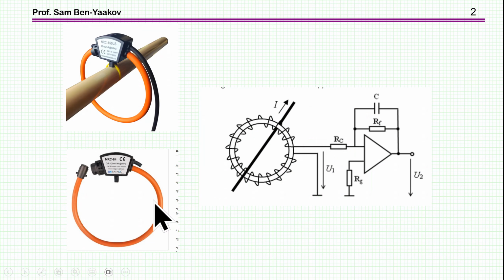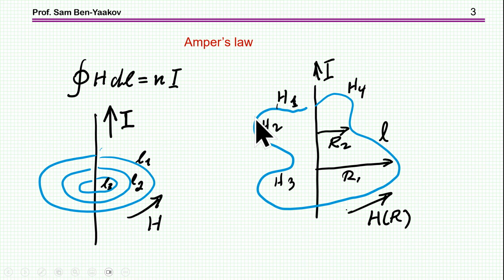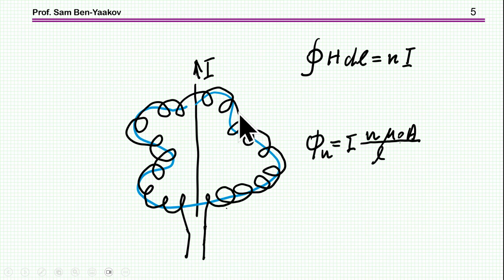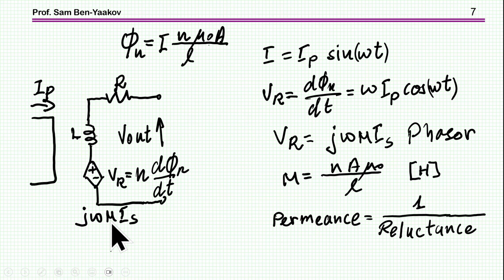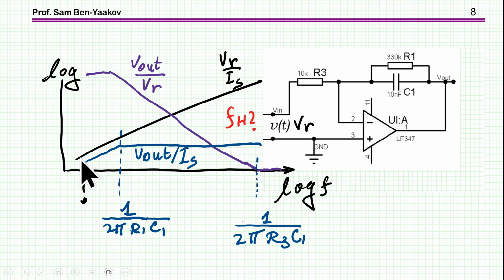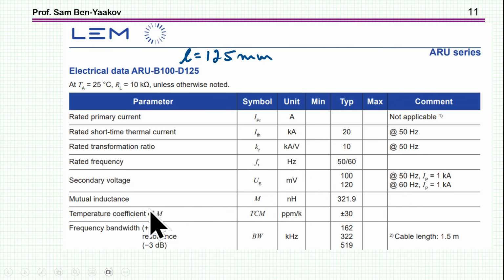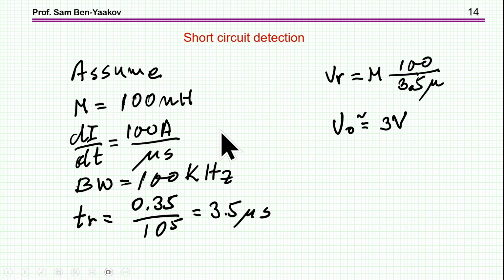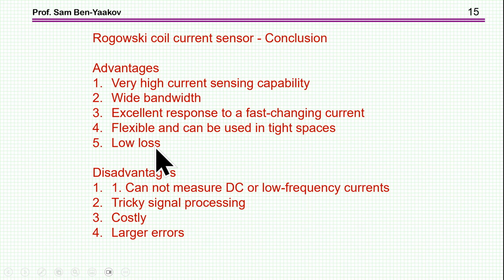Rogowski coil current sensor made simple